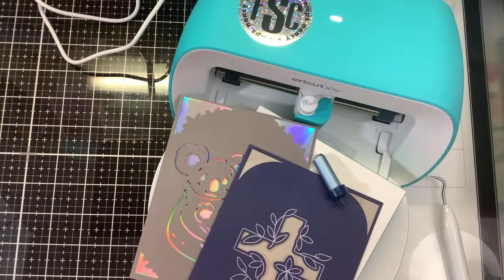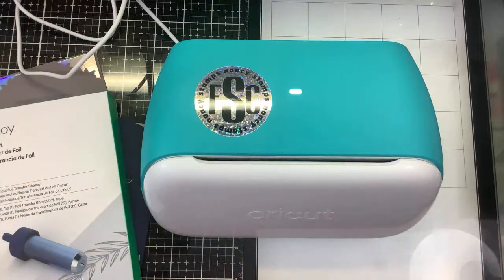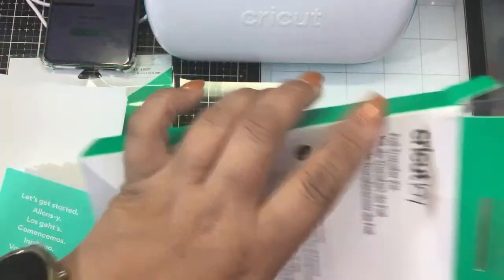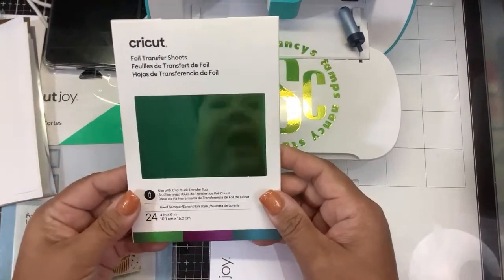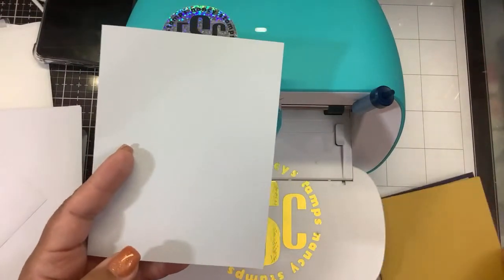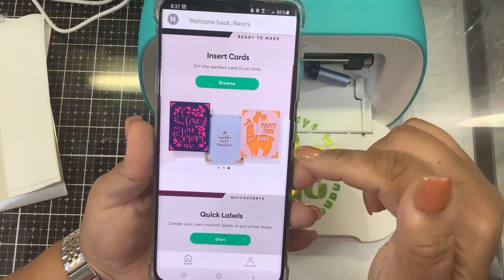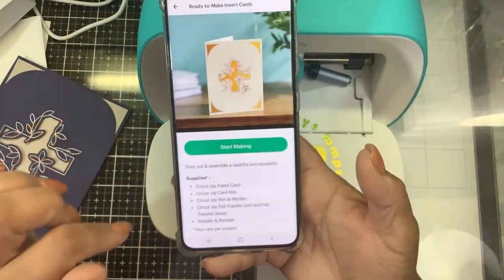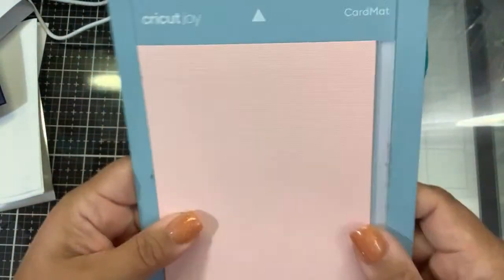Unboxing the new Cricut Joy Foil Transfer Kit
Unboxing & using the Cricut Foil Transfer Kit for Cricut Joy.